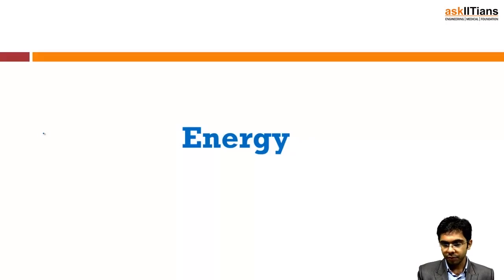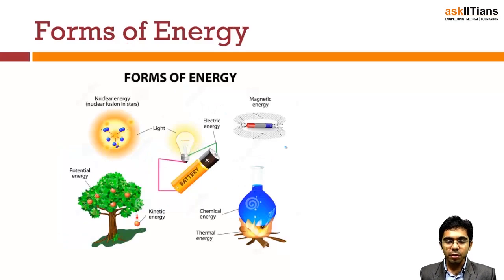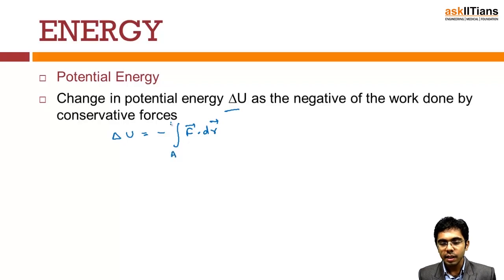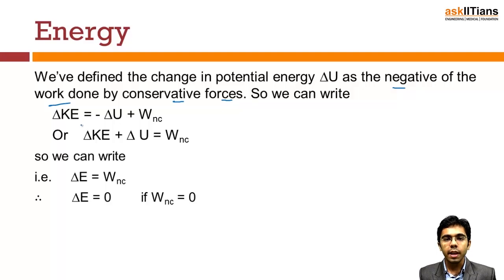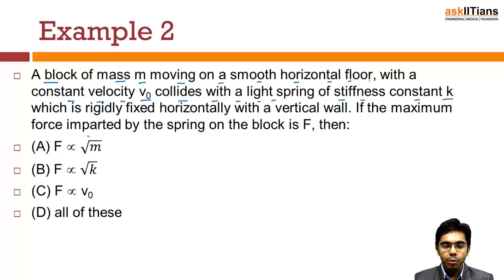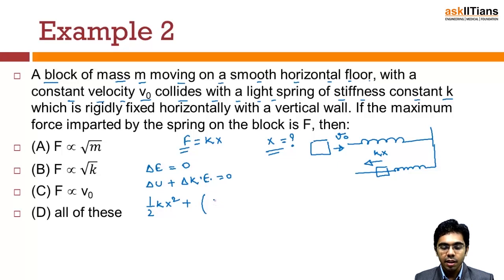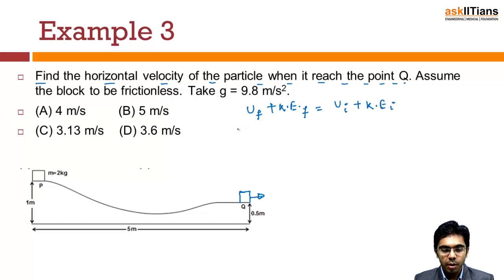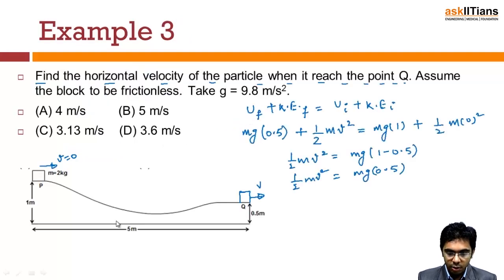Energy | Lecture-8 | Work, Energy and Power | Physics | Grade- 11 | JEE | NEET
Piyush Madaan sir has explained Work, Energy and Power | Concept of energy and its conservation